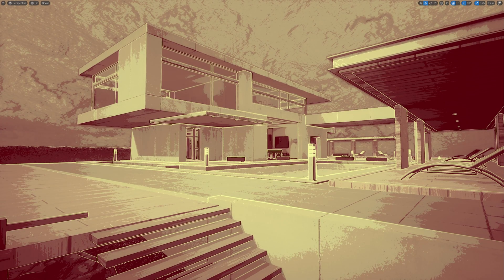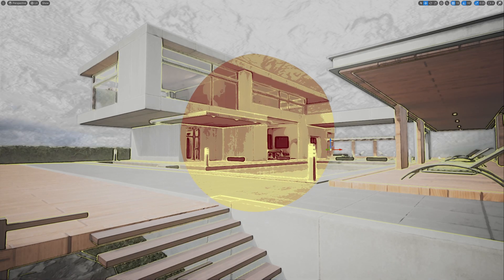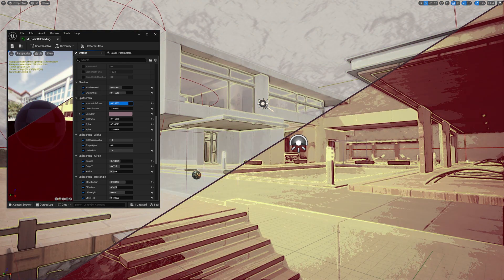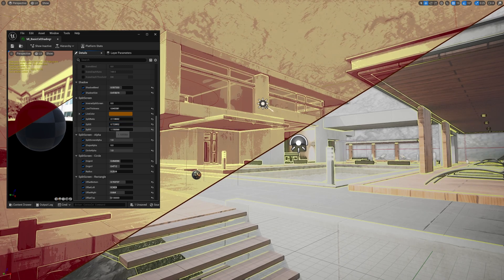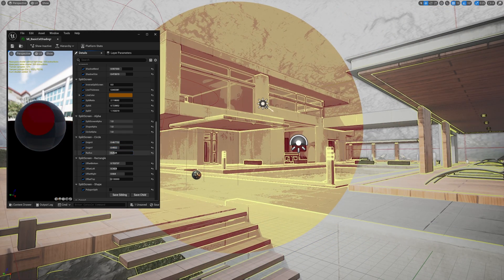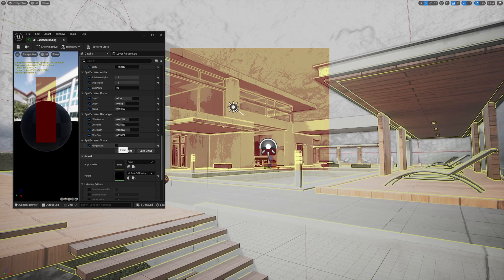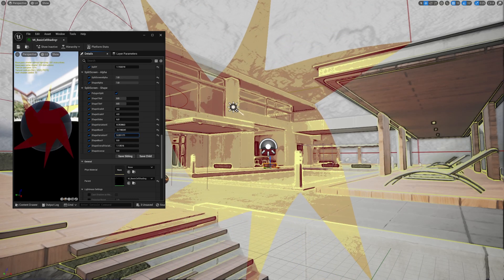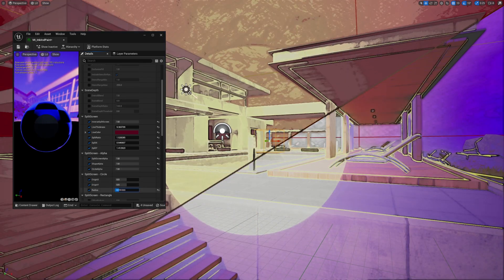Art of Shader | Tutorial Series - Screen Space Localization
Get the Art of Shader Packs on Unreal Marketplace.

In this tutorial, we explore how to ScreenSpace Localization in the Art of Shader series, a feature that allows you to apply a given shader in a predefined area in the Screen.